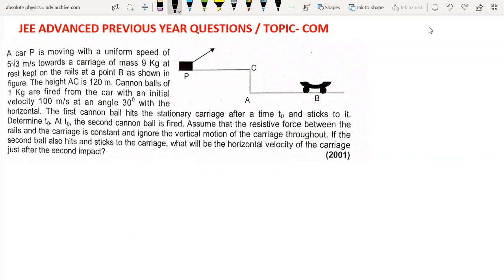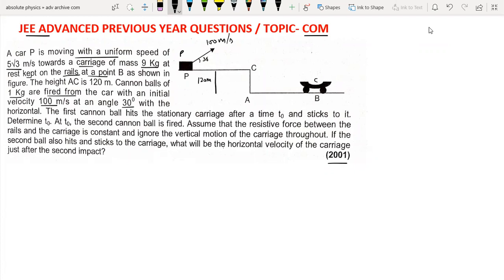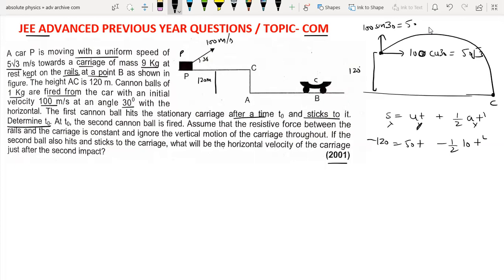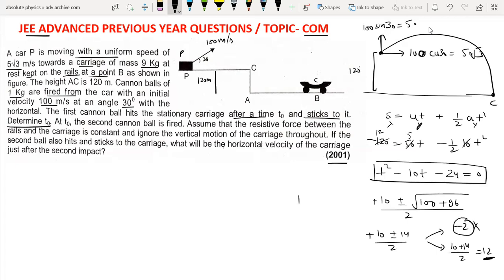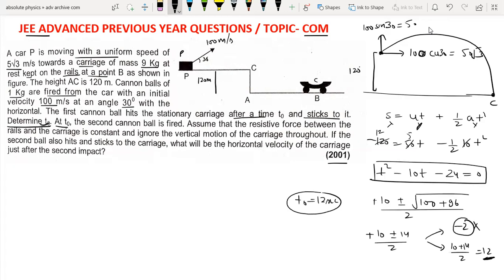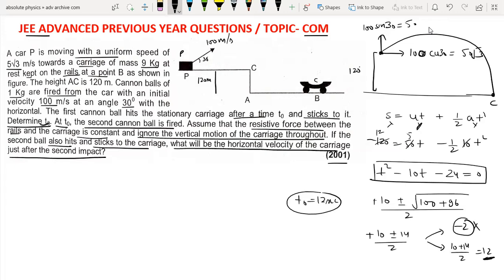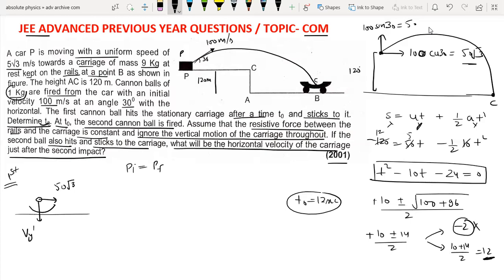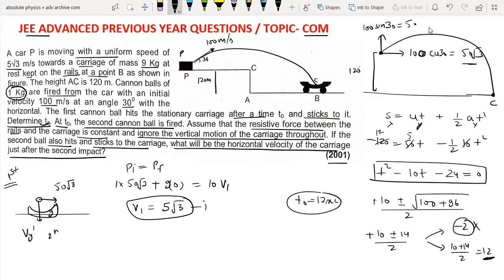JEE ADVANCED 2001 SOLUTION / COM | A car P is moving with a uniform speed of 5sqrt(3m) / s towards a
A car P is moving with a uniform speed of 5sqrt(3m) / s towards a carriage of mass 9 Kg at rest kept on the rails at a point B as shown in figure. The height AC is 120 m. Cannon balls of 1 Kg are fired from the car with an initial velocity 100 m/s at an angle 30 ^ o with the horizontal. The first cannon ball hits the stationary carriage after a time t_{0} and sticks to it. Determine t_{0} . At t_{0} the second cannon ball is fired. Assume that the resistive force between the rails and the carriage is constant and ignore the vertical motion of the carriage throughout. If the second ball also hits and sticks to the carriage, what will be the horizontal velocity of the carriage just after the second impact?
In this lecture i have solved jee advanced 2001 phyics question from conservation of momentum
jee advanced 2001 paper with solution by absolute physics by ashwani jha